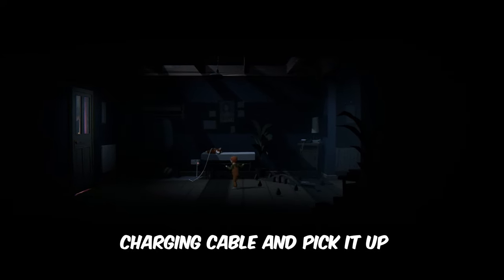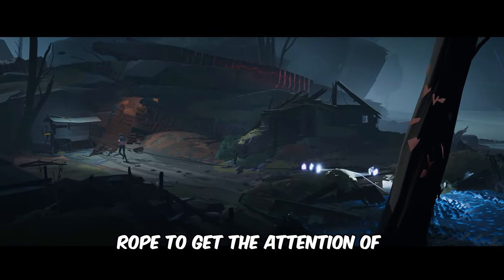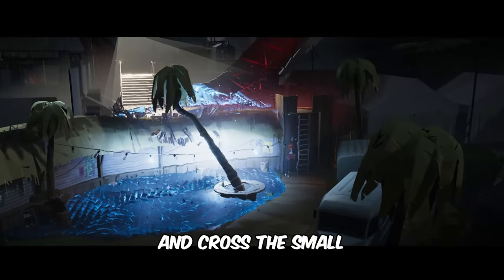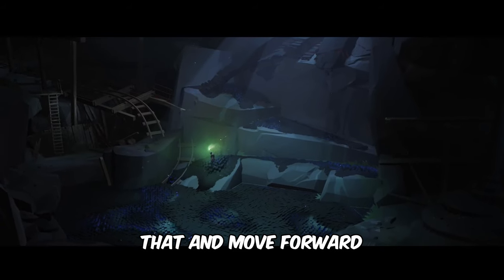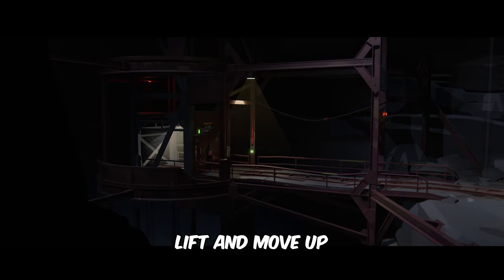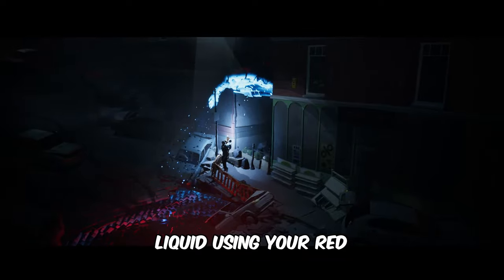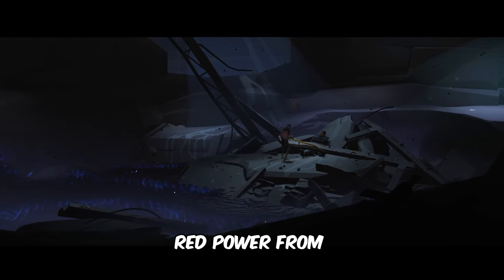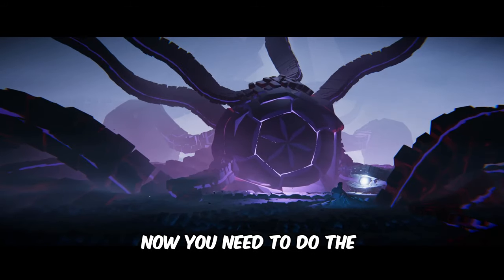Somerville - Full Game Walkthrough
In this walkthrough, we will cover the entire Somerville game.